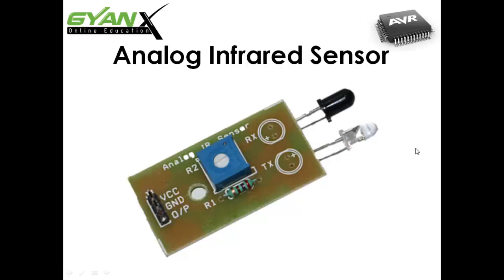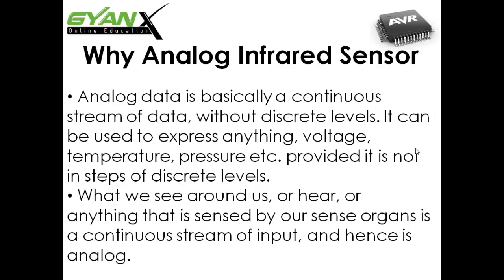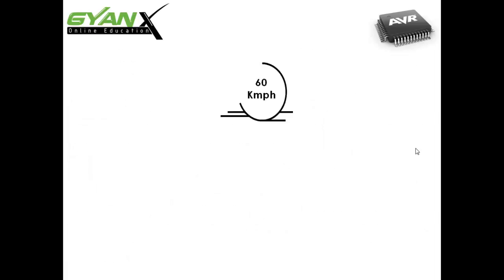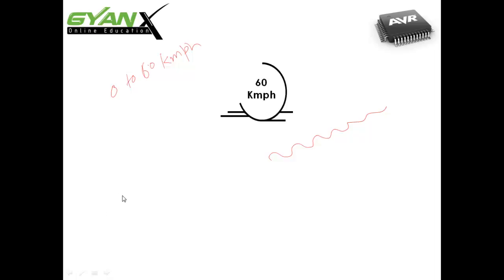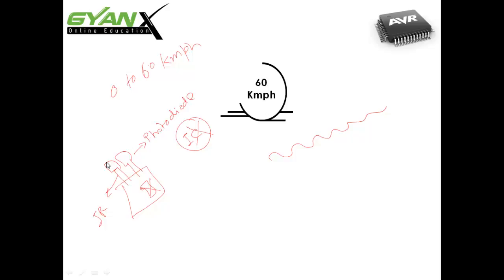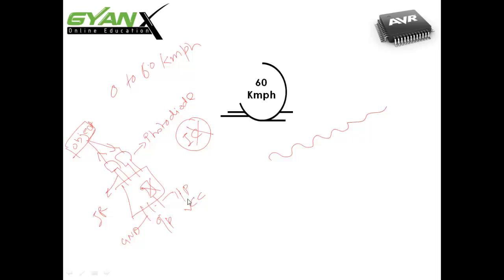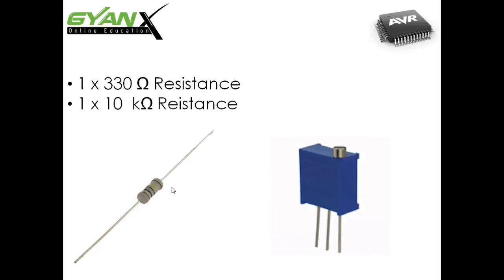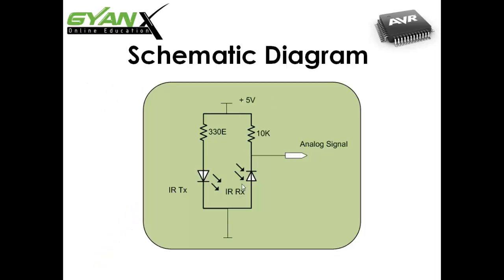Slide 8 Sensor Interfacing5AnalogIRSensor